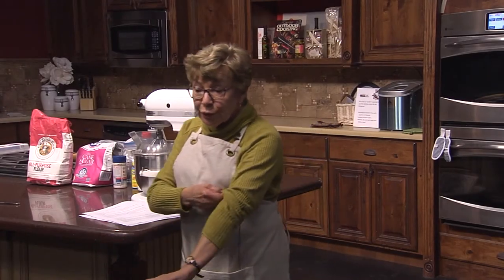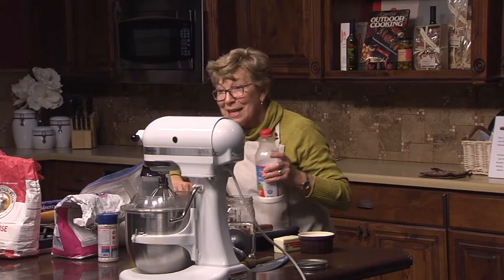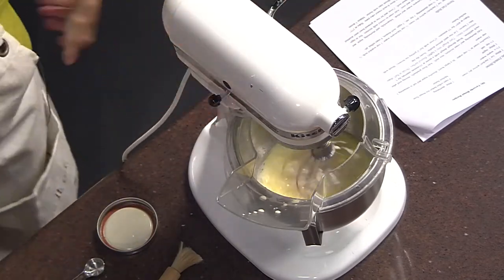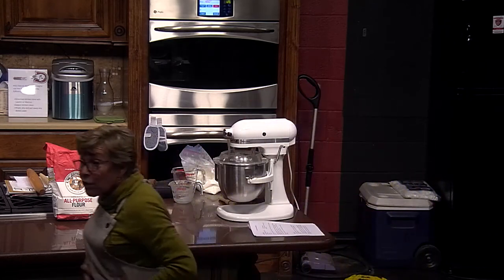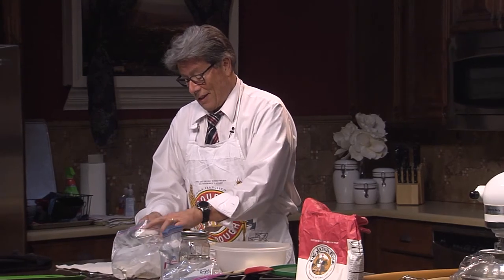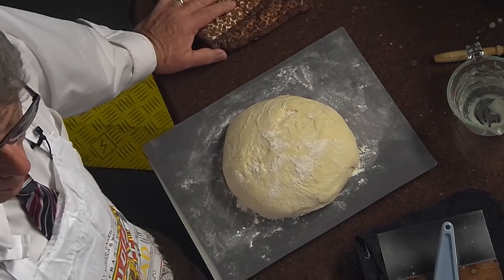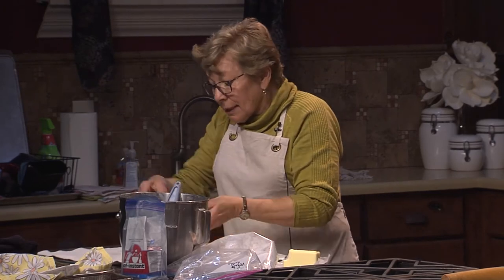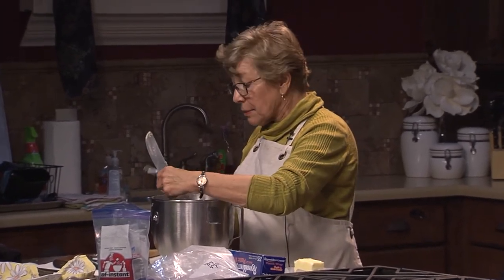ICL Baking Yeast Breads - Demo January 8th 2019